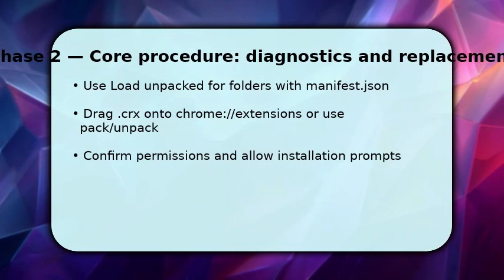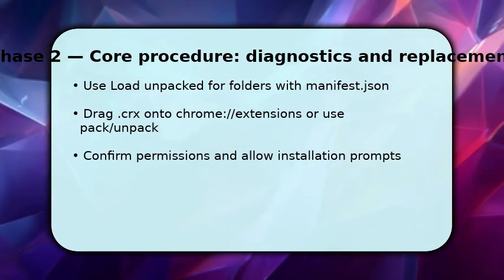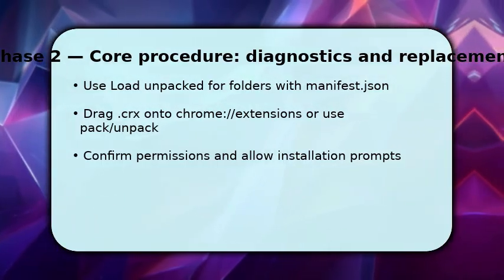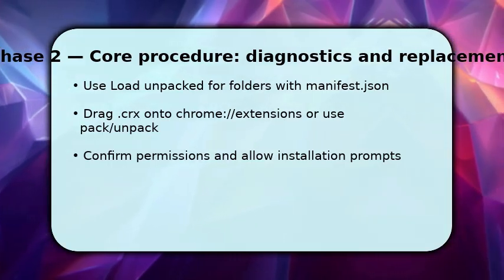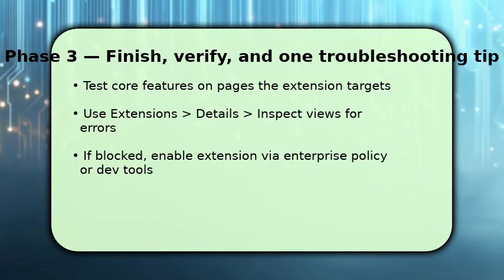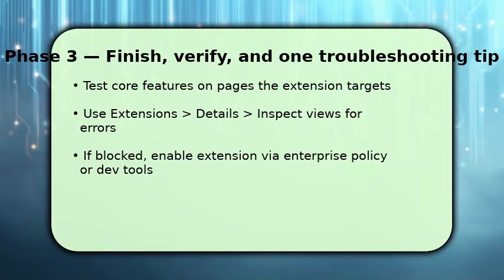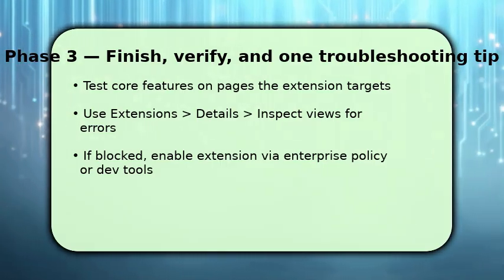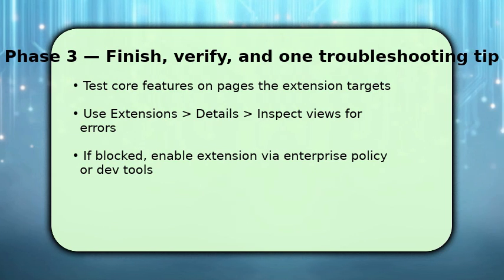How to Add Chrome Extension Manually (only Way)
How to Add Chrome Extension Manually (only Way) | 🔒 Surfshark VPN Deal — Stay private and secure. $1.99/mo + 3 Months Free ▸

Learn the intricate process of manually adding a Chrome extension, including step-bythy guide and troubleshooting tips for common issues. This video is perfect for tech enthusiasts or anyone needing to add extensions without automatic installation methods.

manual chrome extension addition, add google chrome extension, troubleshoot browser errors, chrome web store download, installation process guide